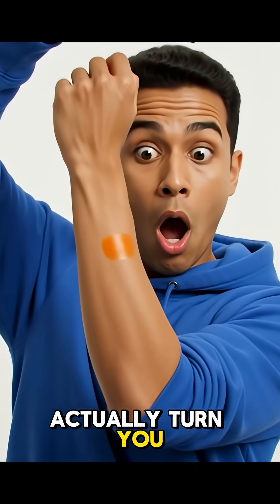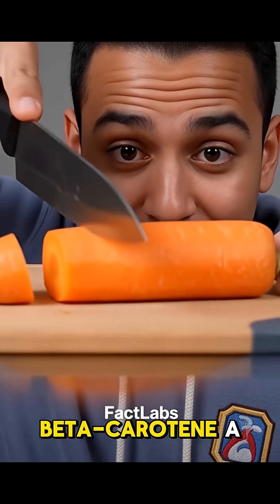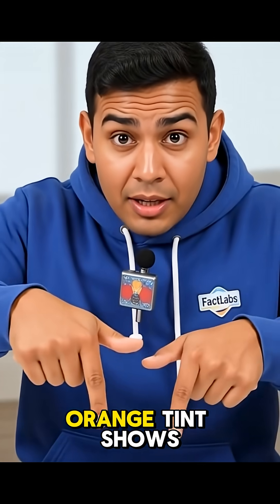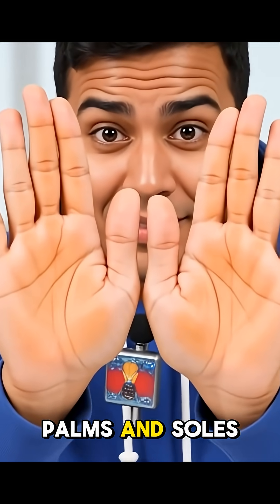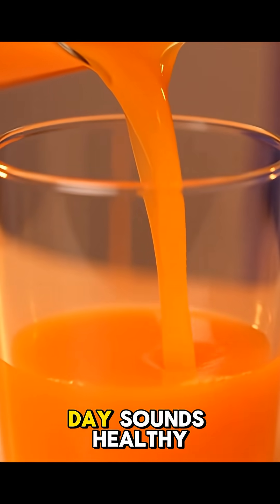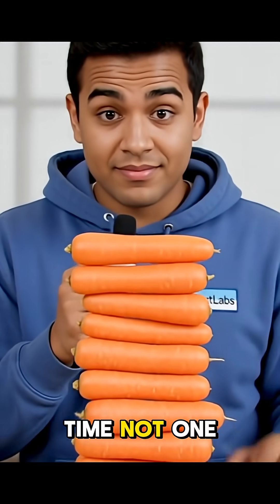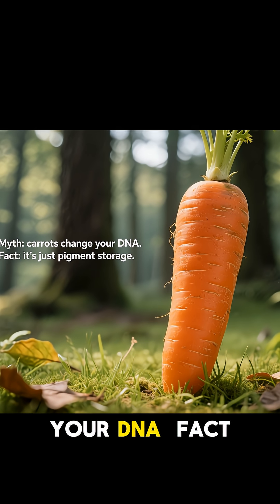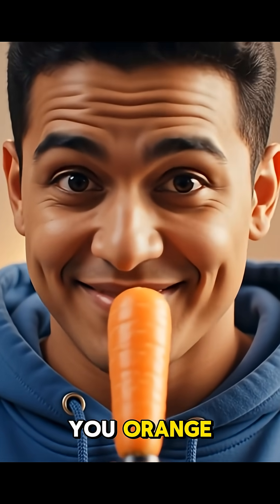Can Carrots Turn You ORANGE?! (It’s Real)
Ever heard that eating too many carrots can turn you orange? It sounds fake—until you learn what carotenemia is. 🥕😳
Watch to the end to see why it happens, how to tell it apart from jaundice, and how it fades.